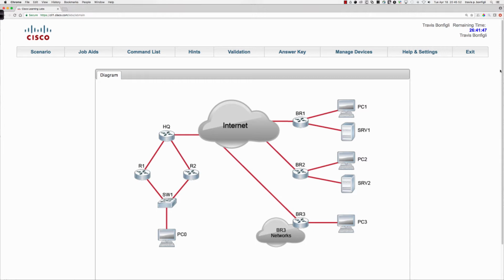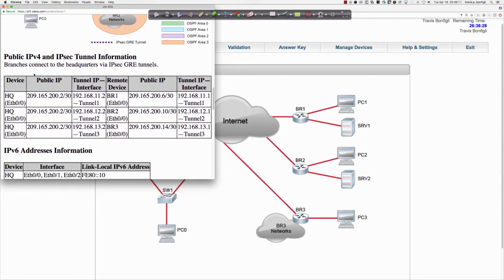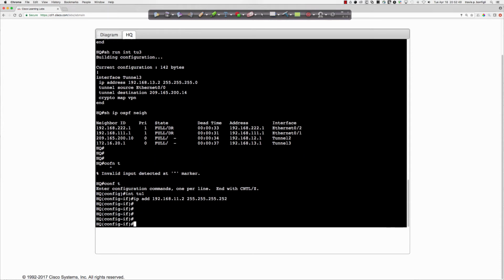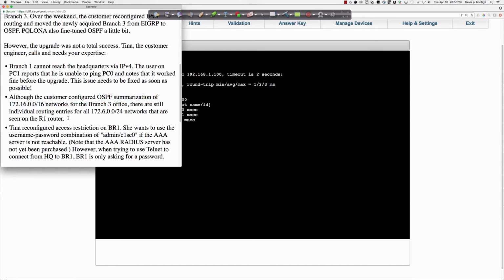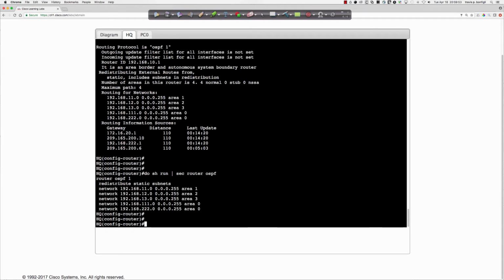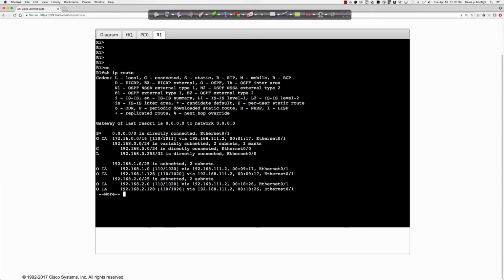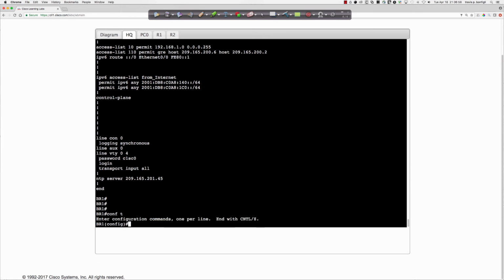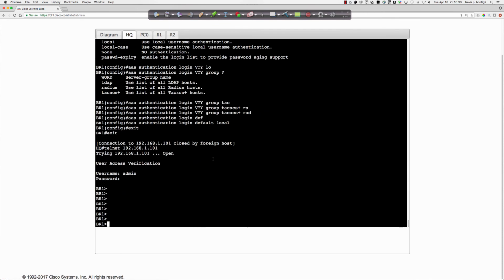Spring 2017 - CTS267-840 (CCNP TSHOOT) - Bank Of Polona Network - Challenge 15 - Week #10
In this video tutorial we take a look at resolving a series of OSPF-related issues in the Bank of Polona network.  We work on OSPF summarization, Tunnel interface configuration, and AAA local database configuration.  This is all done through the lens of Cisco Learning Labs Challenge #15 activity.  Enjoy!